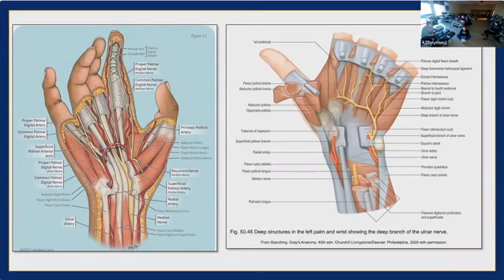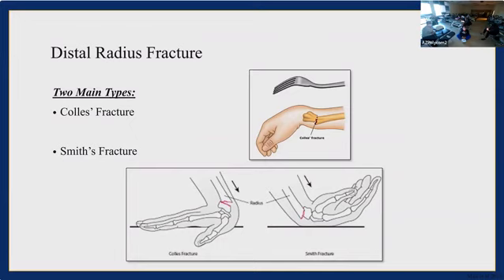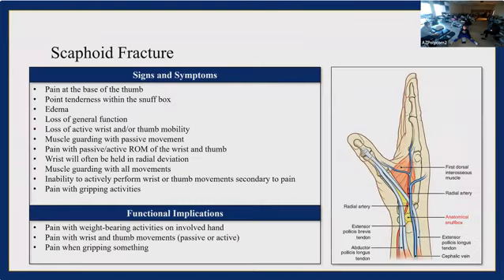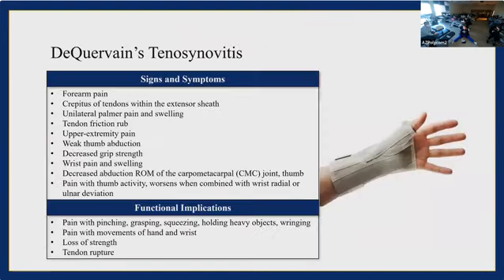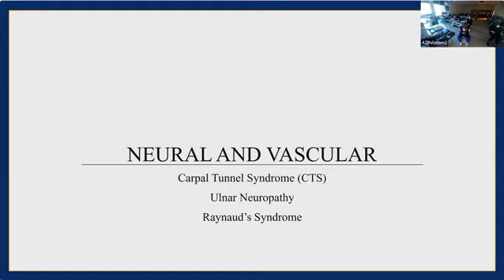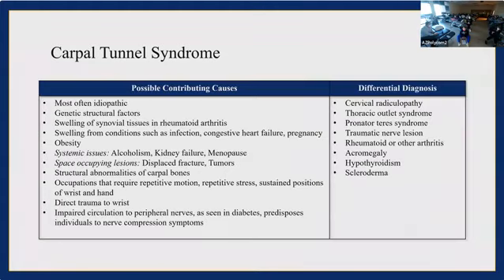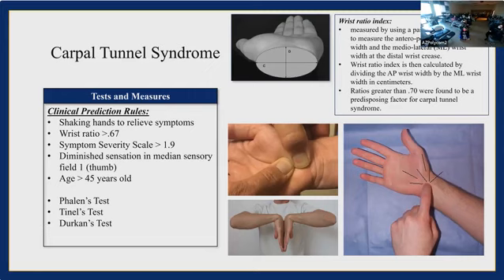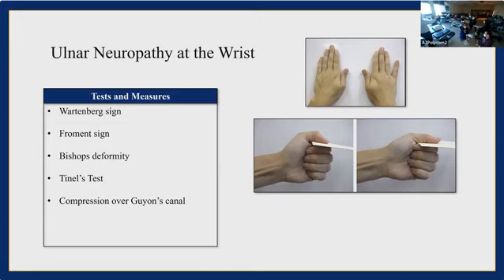Wrist & Forearm Differential Diagnosis